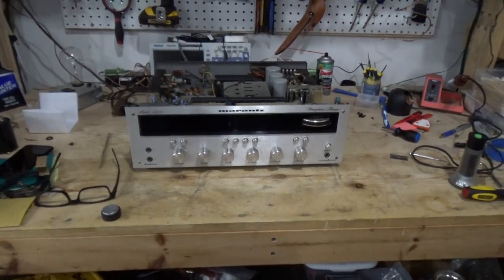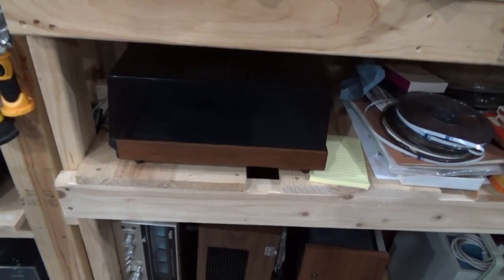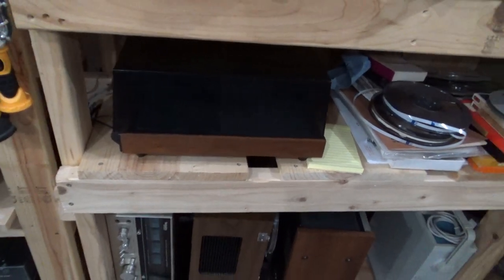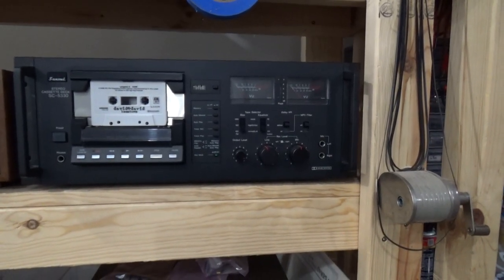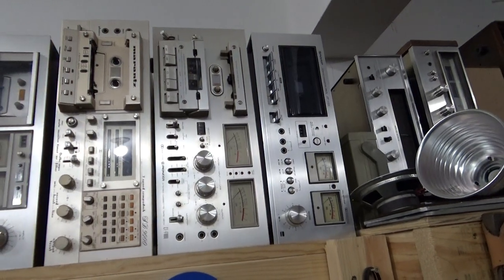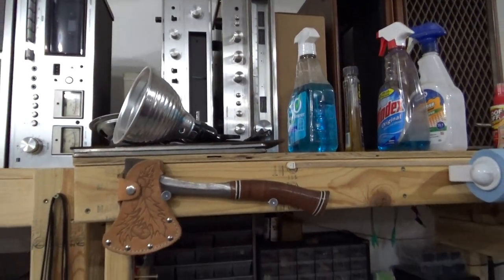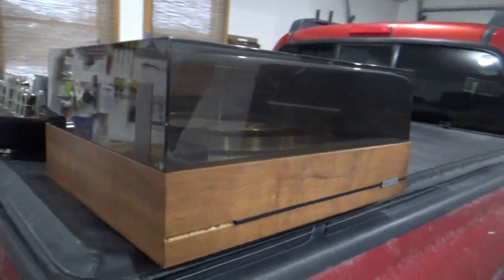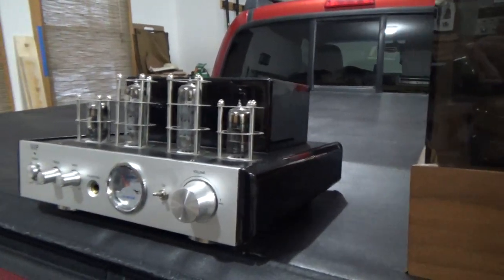Project Preview - More Stuff Headed to the Bench!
Filmed 12/21/22.  Preview of some upcoming projects for this winter.  Hopefully it slows down soon...